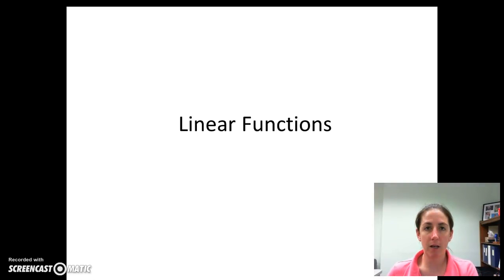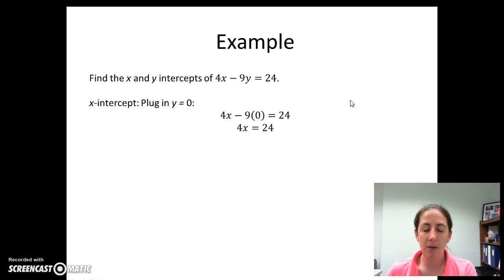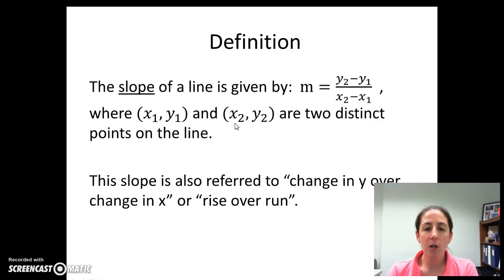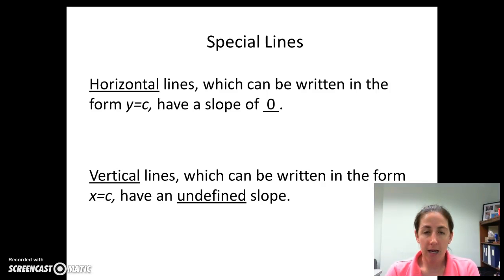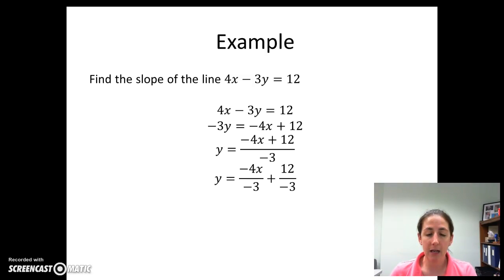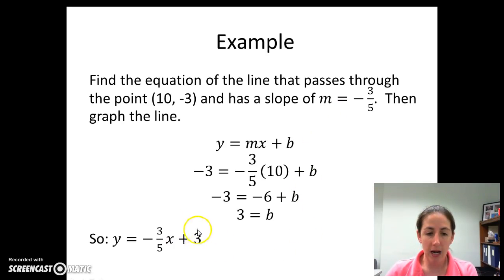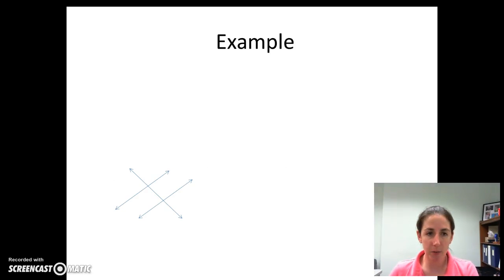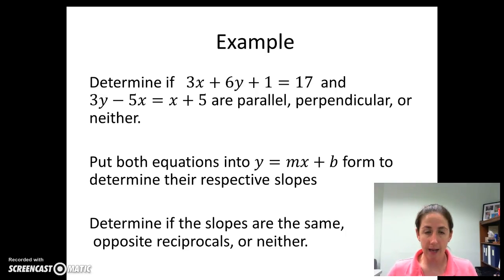Section 1.3 Linear Functions